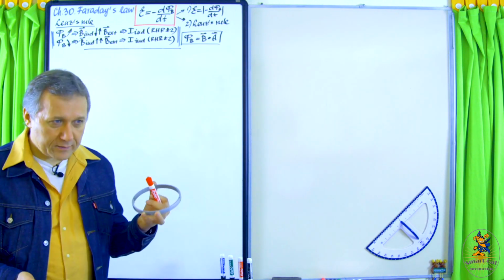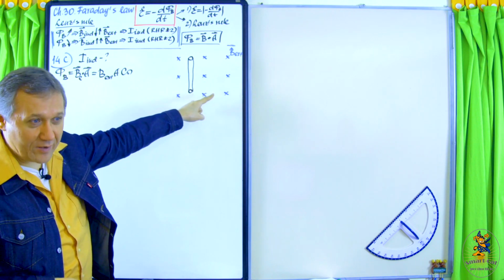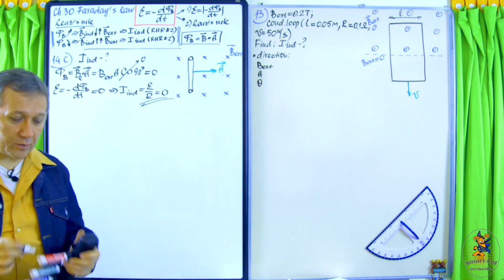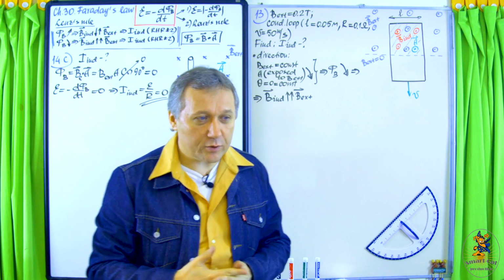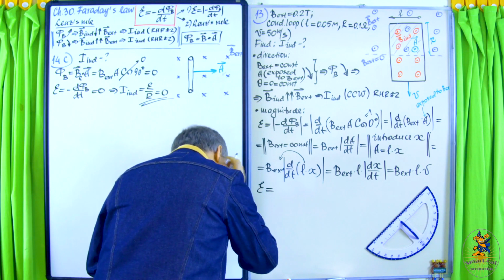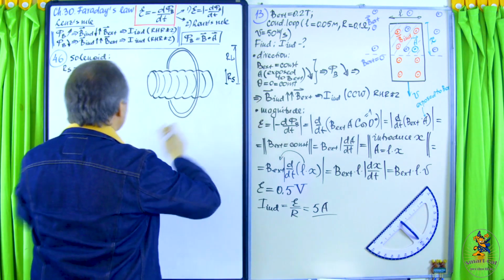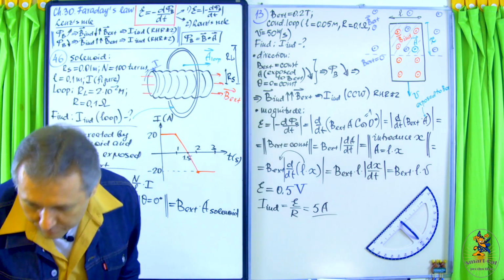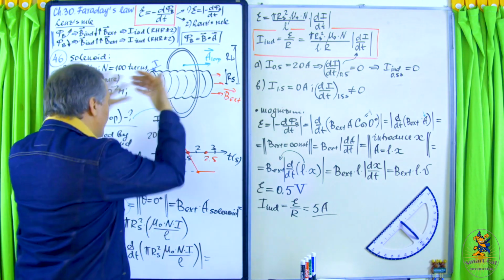Recitation 23 Faraday's Law Part 2 (Physics 2 S21)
Problem 30.46 (Knight's book) starts at 33 min.